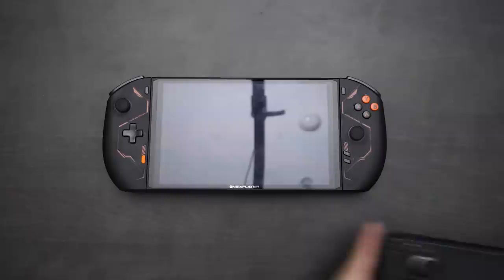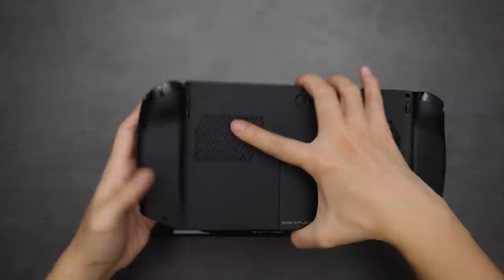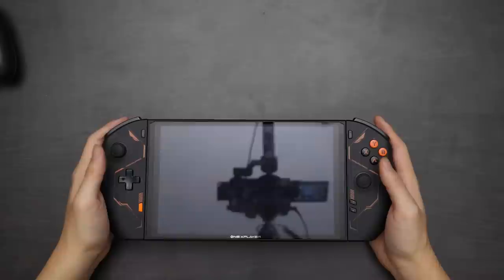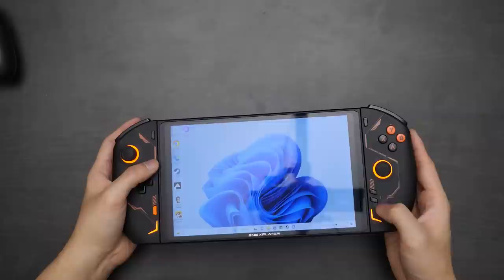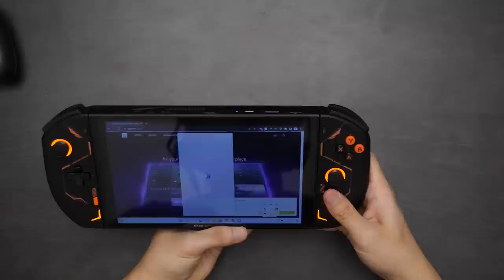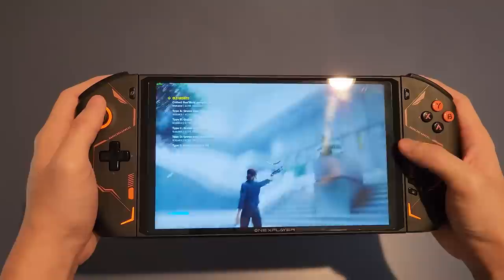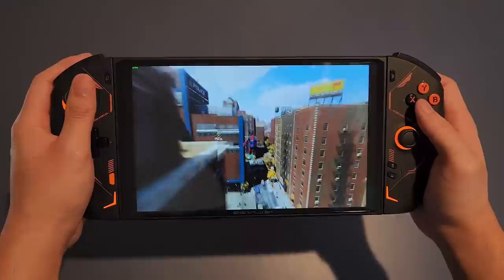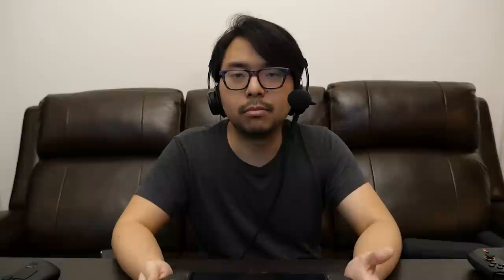OneXPlayer 2 Review - PC Gaming's Switch Pro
TOP PATRONS
[CIPHER]
 - Devon B
[BIG BOSS]
 - Jonathan Ball
[BOSS]
 - Gerardo Andrade
 - Michael Redmond
 - Peter Vrba
 - Time Dragonlord
[LEGENDARY]
 - BattleBladeWar
 - Theron Webb